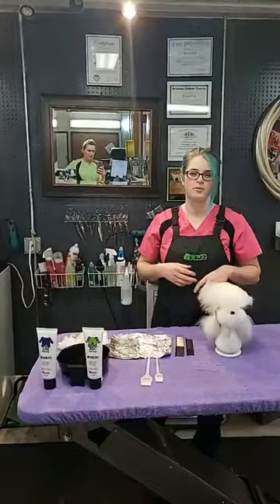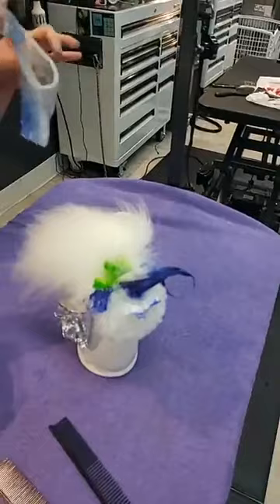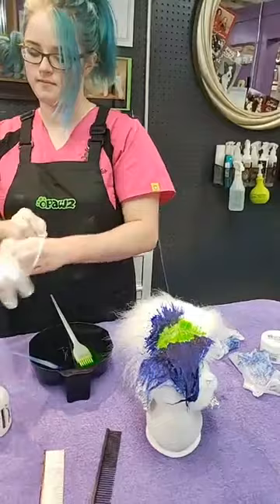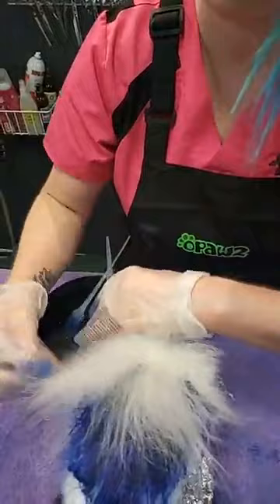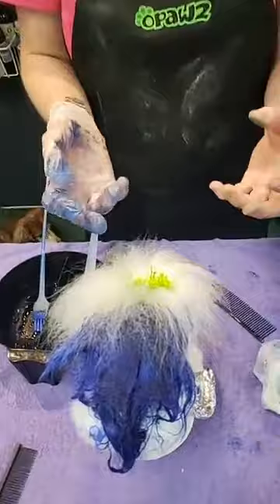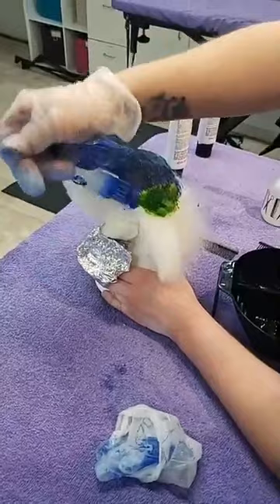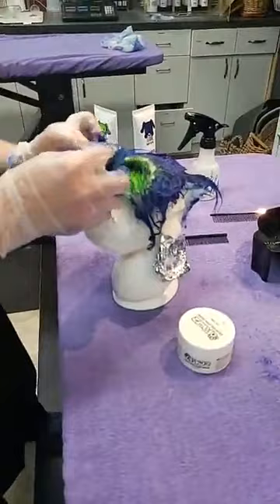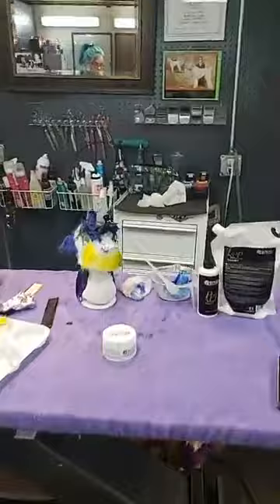How to make Peekaboo Color with OPAWZ Permanent Dyes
OPAWZ Peekaboo Color live tutorial by Brittney Cook with OPAWZ Permanent Dye, Brushes, Model Dog Head, and Dyeable Wool Head Wig.
In this tutorial, you will learn how to do a peekaboo color by using OPAWZ Hair Dye and Model Dogs.

You will need:
- OPAWZ Permanent Tender Green
- OPAWZ Permanent Navy Blue
- OPAWZ Feather Bristle Color Brush
- OPAWZ Model Dog Head-NEW
- OPAWZ Dyeable Model Dog Head Wig

OPAWZ Permanent Dye has a bright and long-lasting color result, which can last more than 20 washes. 14 colors for you to choose.